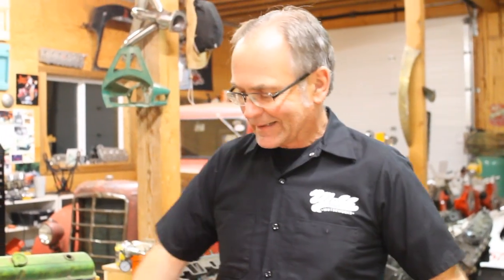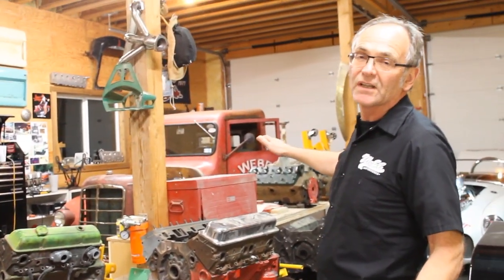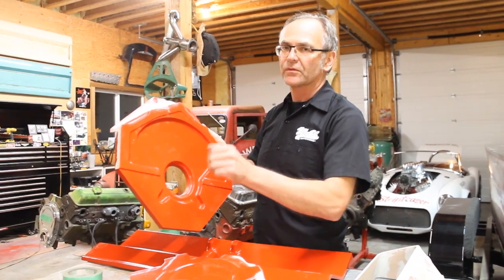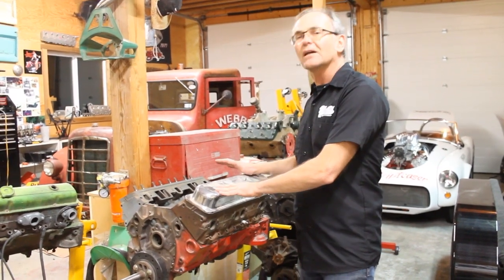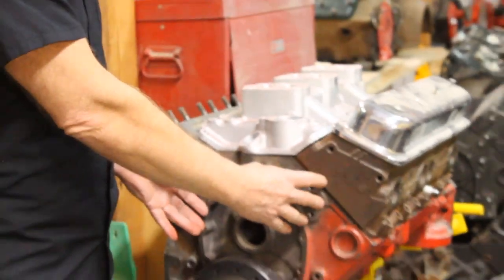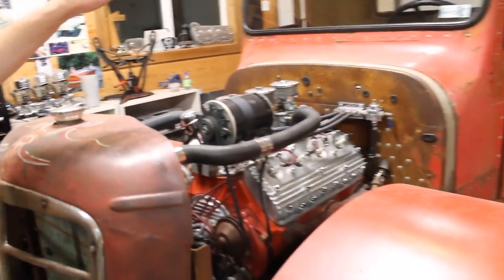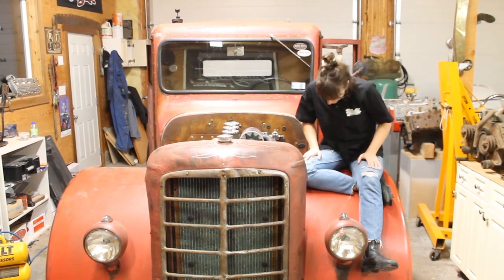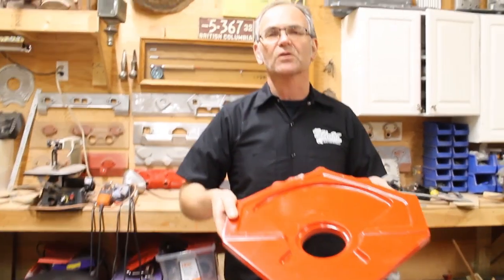Episode 1: Project Intro [Electric SBC for Rat Rod Truck]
Electric Truck Project!
Chris here, from Webb motor works just letting you know about my electric small block Chevy crate motor going into my rat rod truck.

PS. We were at SEMA in 2015